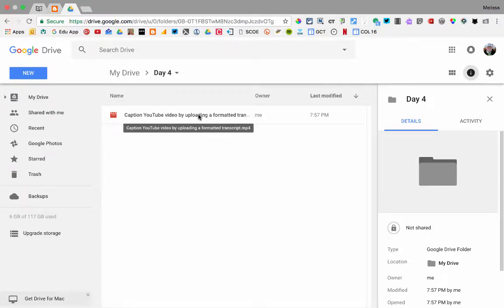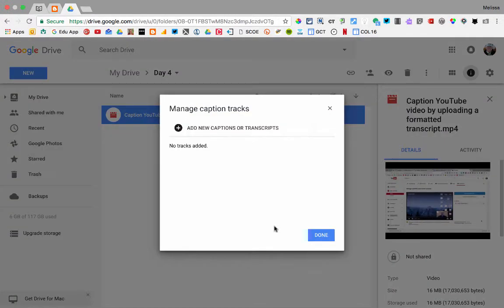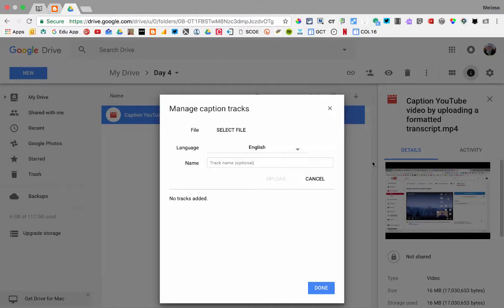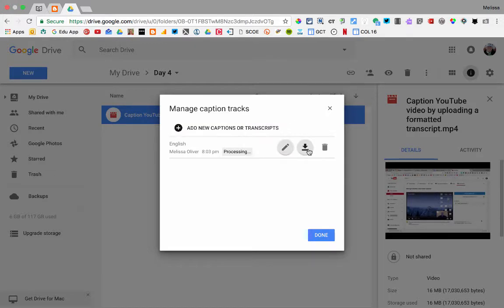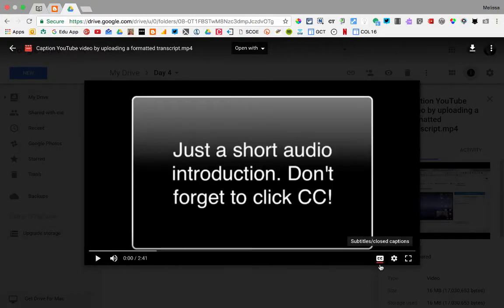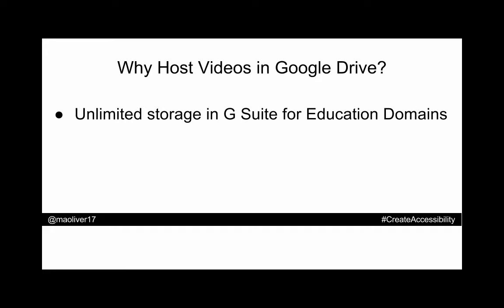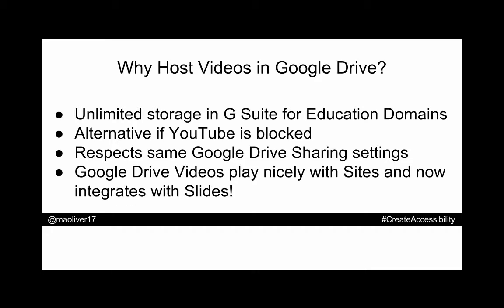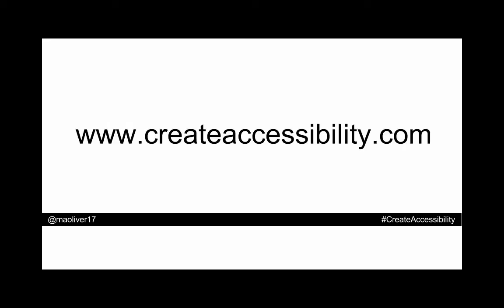Caption Google Drive Videos with a Transcript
Day 4 of CreateA11y Challenge. This video describes how to caption a video stored in Google Drive by uploading a transcript.